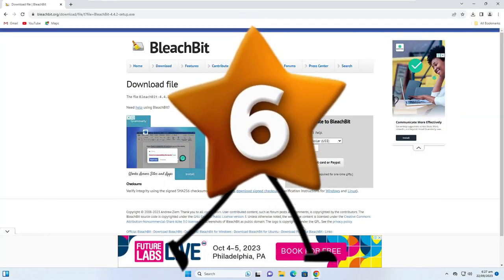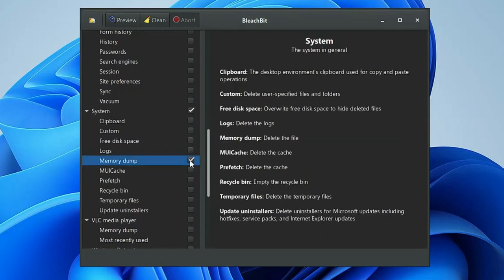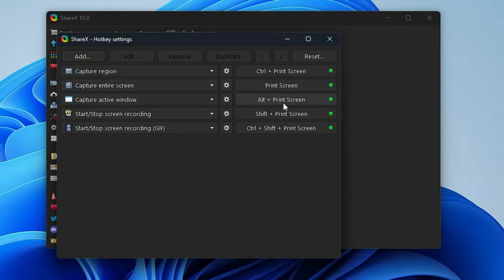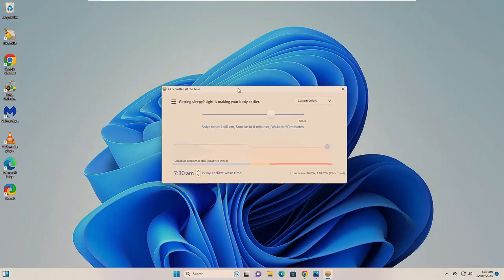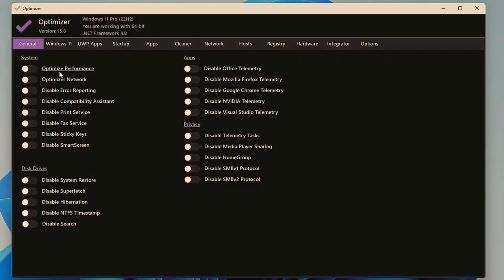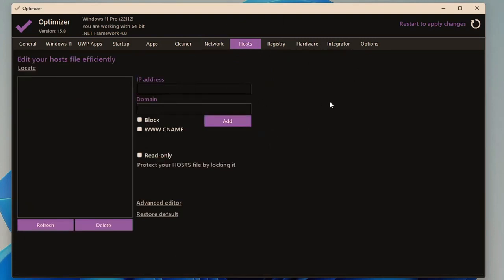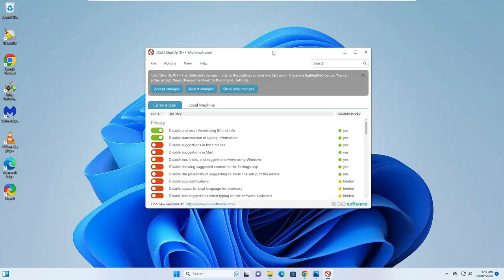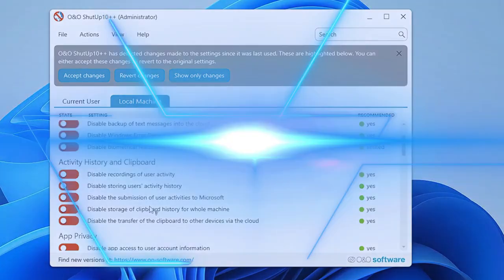The 6 Best Utilities for Windows Users (Dont MISS It)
Every Power Windows User must have these 6 useful tools on their Windows 10 and 11 which will help you to keep your computer clean, optimized and will even help in many problems.

Timestamps
00:00 - About the Video
00:25 - Utility 6 (Bleachbit)
02:38 - Utility 5 (ShareX)
04:52 - Utility 4 (F.lux)
06:24 - Utility 3 (Optimizer)
09:58 - Utlity 2 (O&O Shutup10++)
11:57 - Utlity 1 (IObit Unlocker)

☑ Watched the video!
☐ Liked?